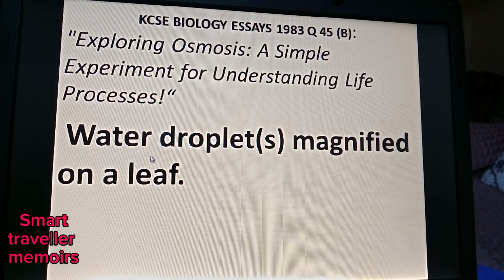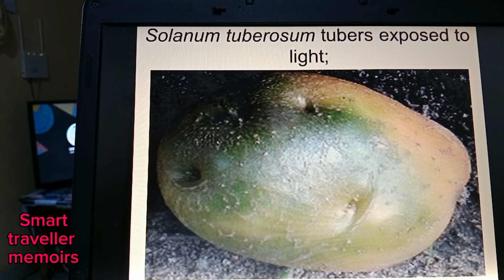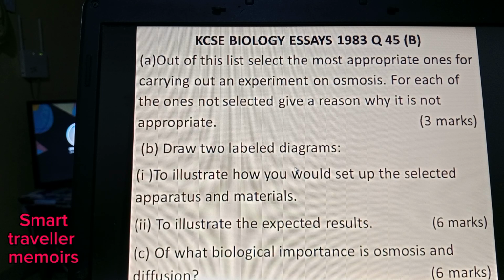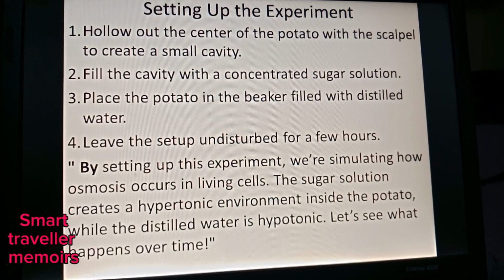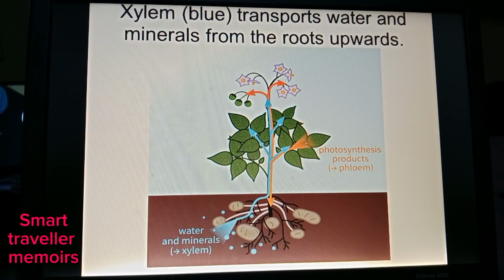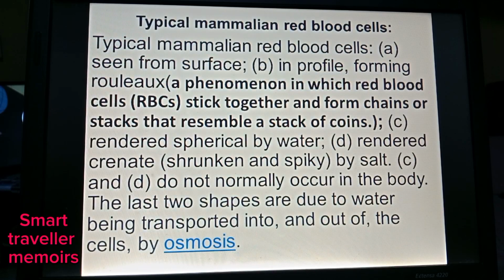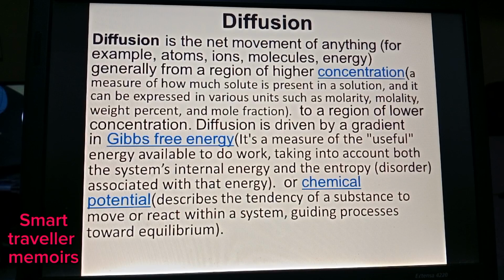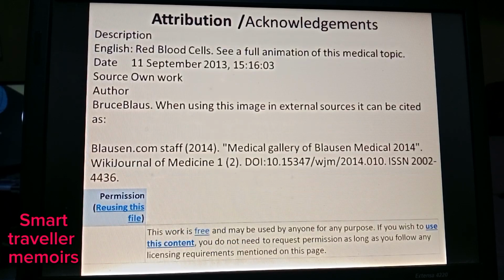KCSE 1983 Eassy Question: Exploring Osmosis, Experiment For Understanding Life Processes!!!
Today we dive into the fascinating process of Osmosis and diffusion , processes that keep plants green, cells hydrated and life thriving.